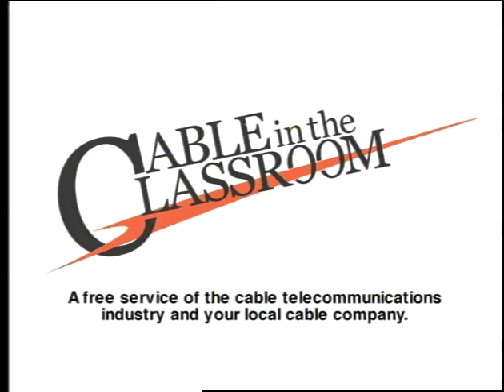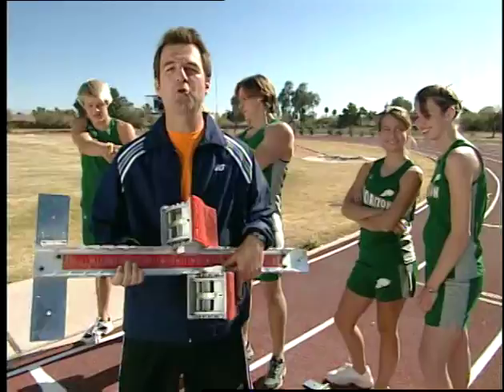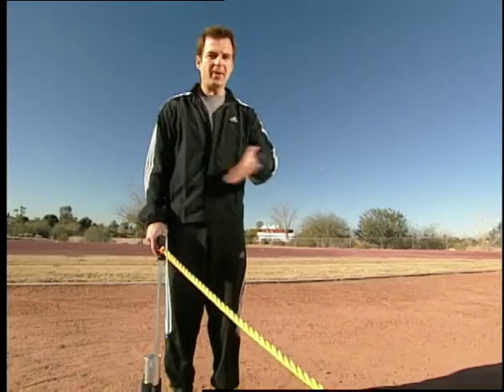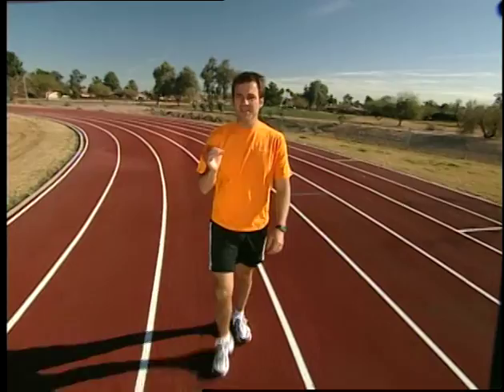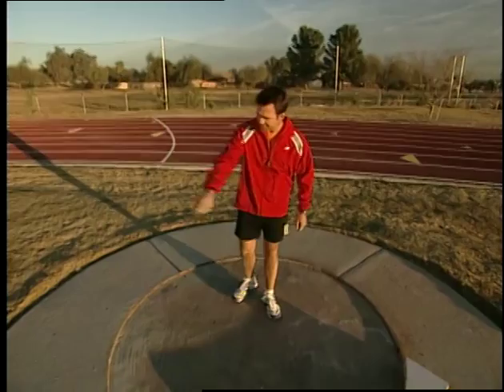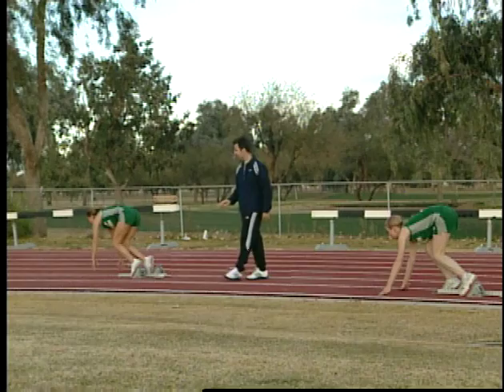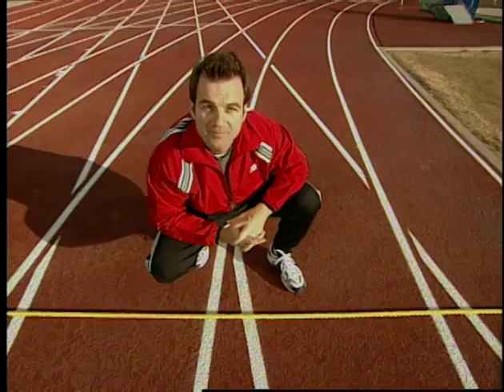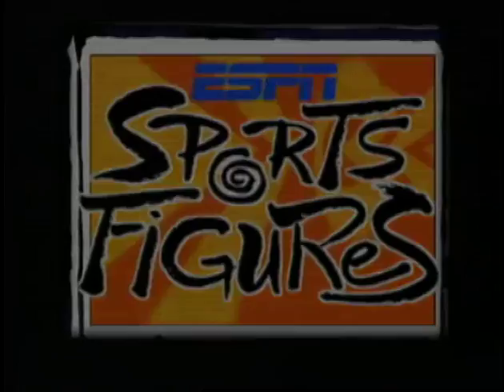ESPN Sports Figures - Running in Circles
Olympic 400M gold medalist Jeremy Werner helps explain geometry, cirumference, pi, radius, diameter

math, middle school, high school, education, geometry